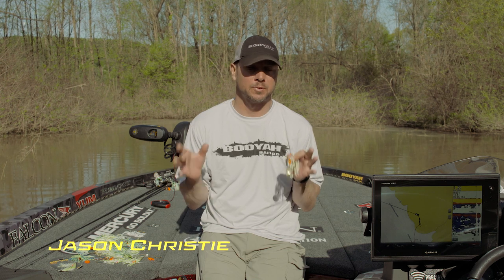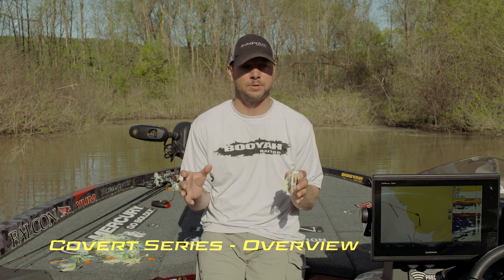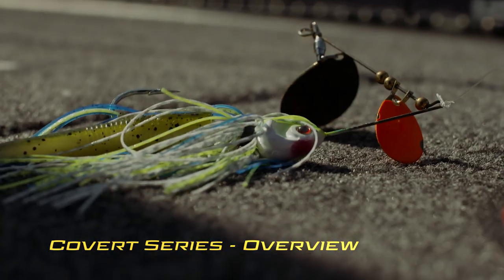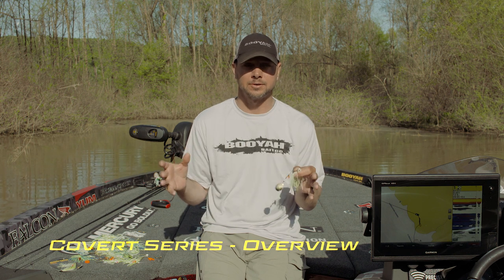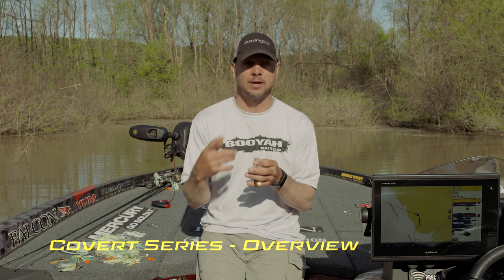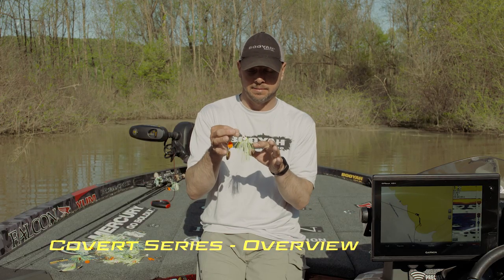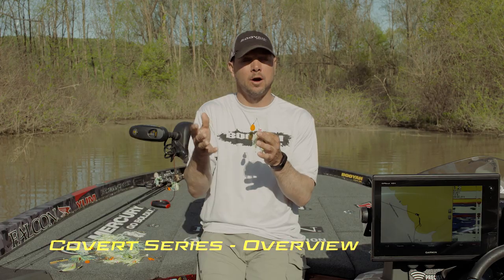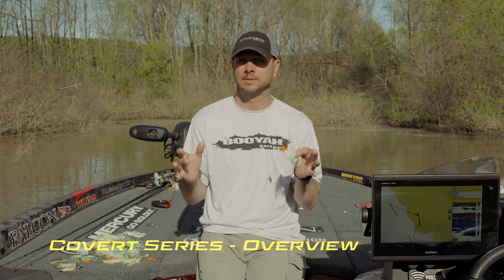BOOYAH Covert Series | Everything You Need To Know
Learn what all the hype is about! Jason Christie breaks down the basics to his new Covert Series spinnerbait line – everything from the Hildebrandt blades, head shape, head colors, wire thickness, and more.